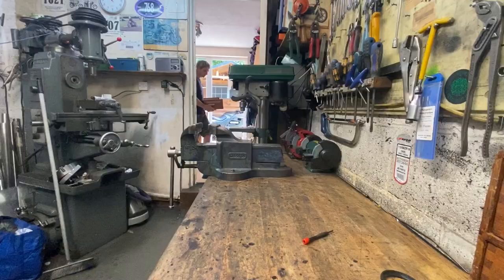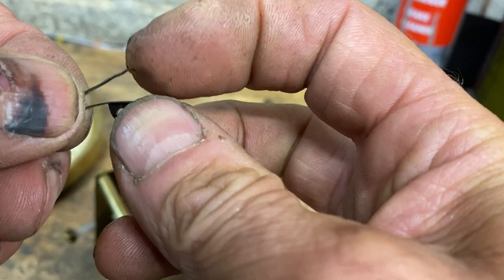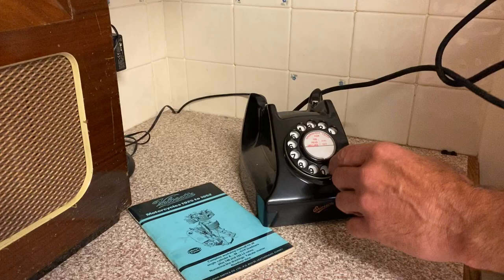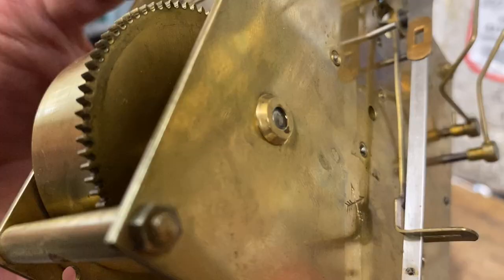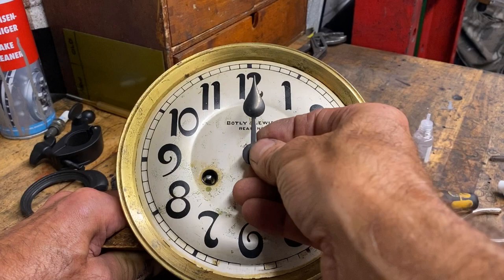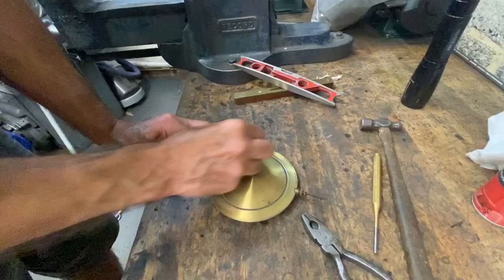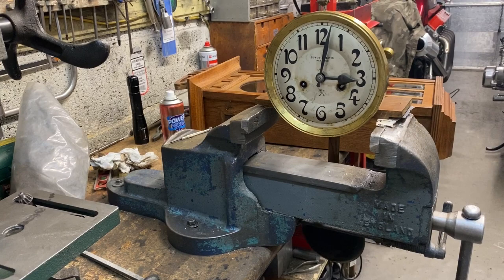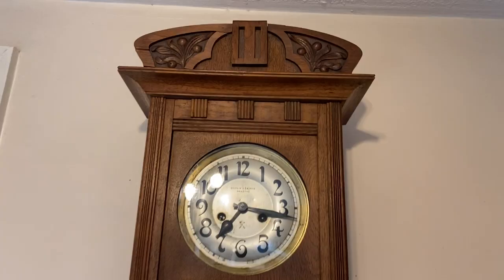Old clock repair and Kawasaki S3 500 twin ride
In this video I recommission a 110 year old + wall clock keeping the original patina where possible. During the video I had a great excuse to ride my Kawasaki S3 500 Twin for a quick ride to my friend Neil's workshop. Working on old clocks is very rewarding and anyone can have a go, there are many cheap and old 8 day mantlepiece and wall clocks available on ebay these are great have a go with, im not a clock expert or imply how i fix clocks is the text book way,  but it works for me.